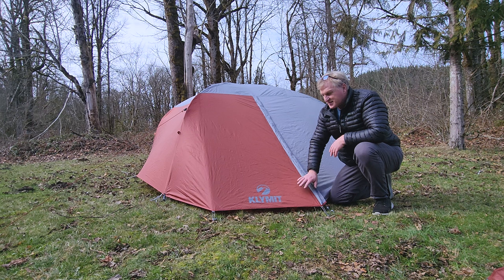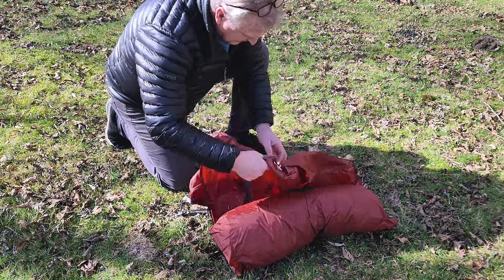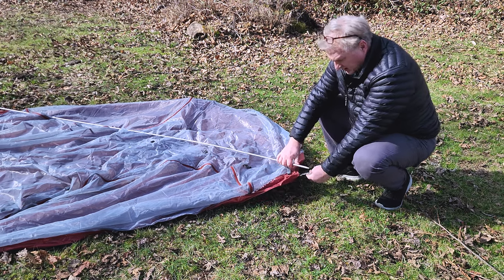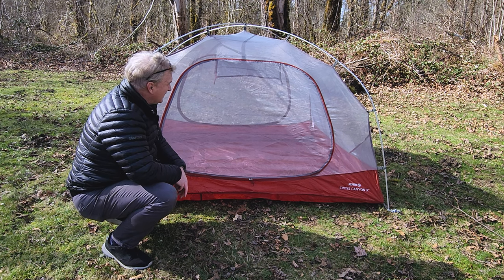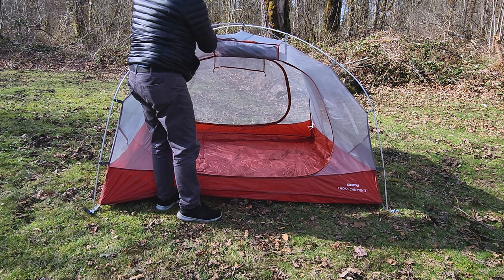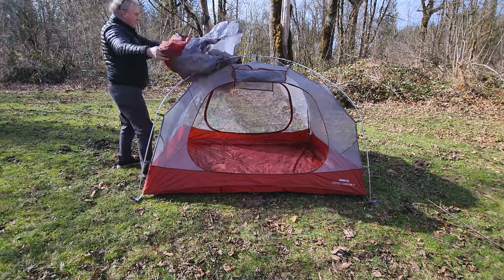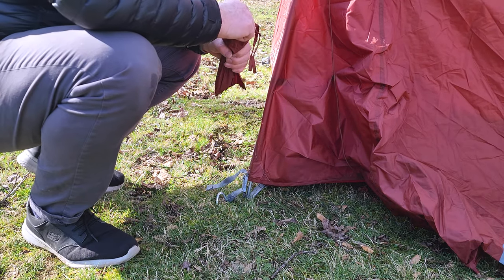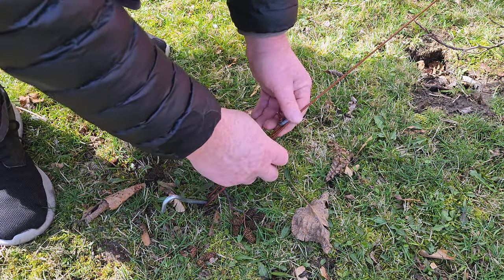Klymit Cross Castle 3 person Backpacking/Camping Tent Setup and Review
A very affordable tent for the camper/hiking family looking to get into the game with not a lot of money.

7.6 lbs/ 3.4 kgs

Rectangular freestanding tent design allows for multiple sleeping configurations
Innovative Cross Canyon Mat doubles as a roll style stuff sack and ensures clean work surface for tent set up and ease of repackaging
Aluminum poles create a robust and lightweight structure
Multi-anchor point front vestibule creates a spacious exterior storage area protected from wind and rain
Three overhead pockets and two corner pockets create unrivaled interior storage options
Fast fly capable